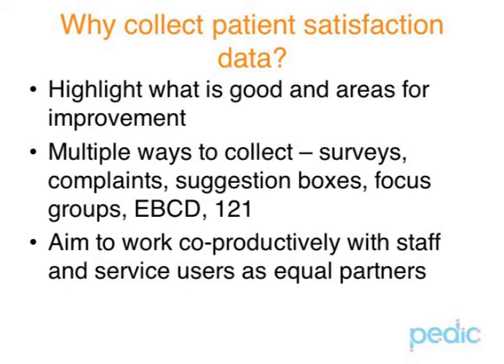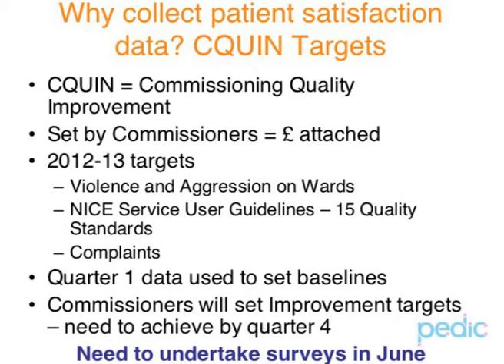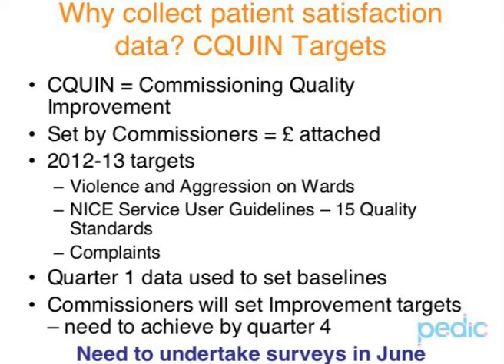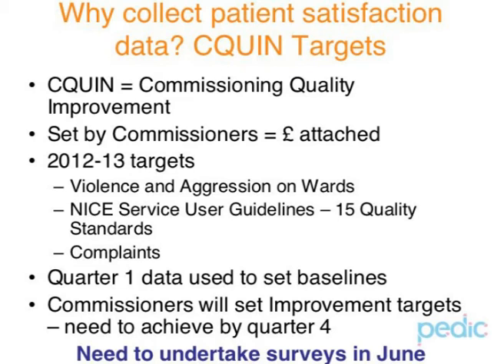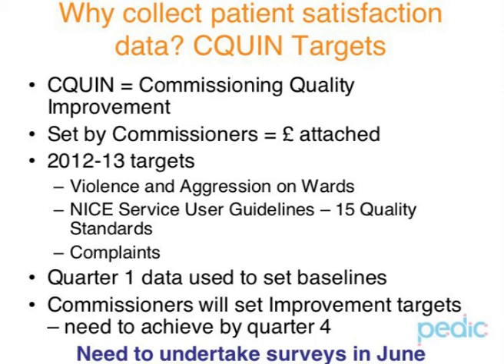Pedic part 2 - Why collect patient satisfaction data?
These slides explain the reasons for collecting patient satisfaction data including the CQUIN Targets.